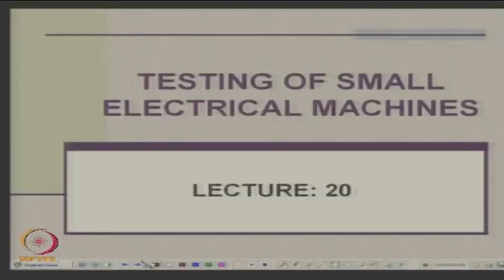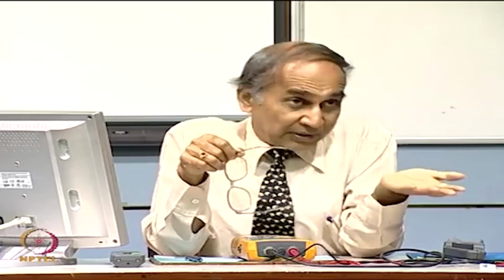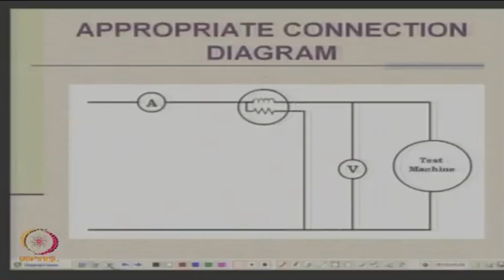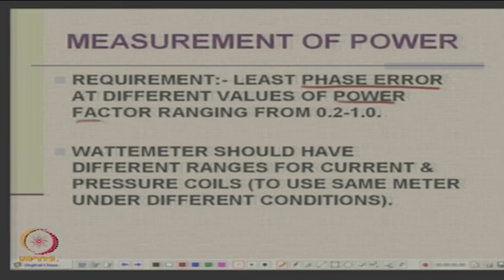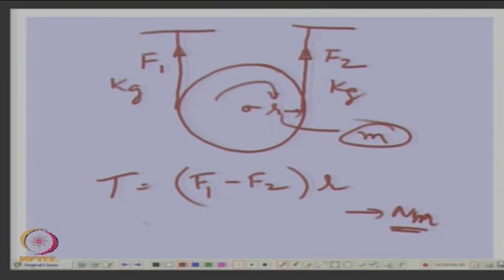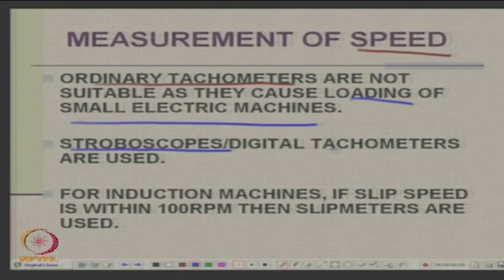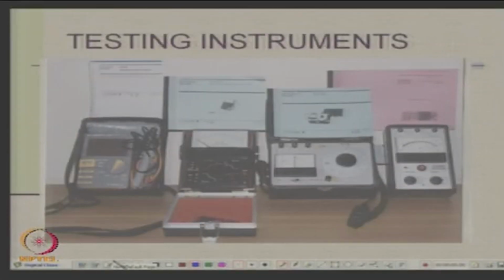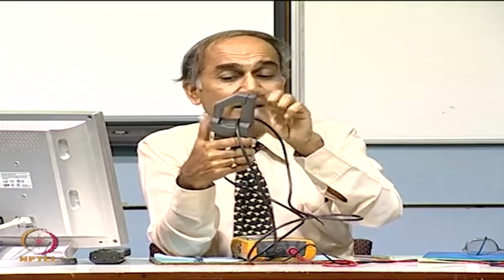Testing of Small Electrical Machines